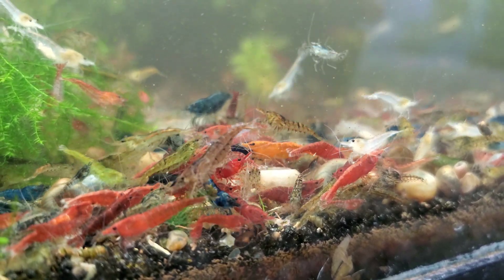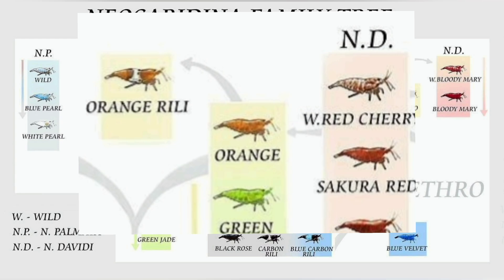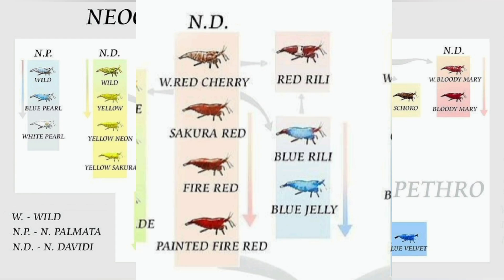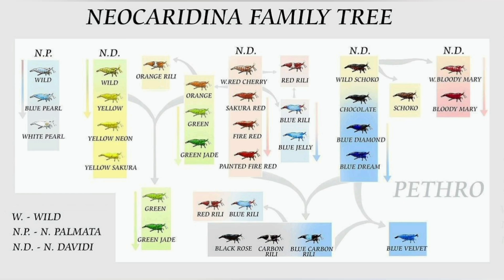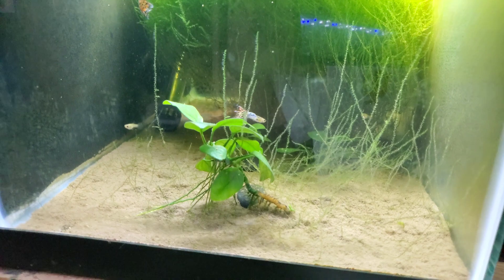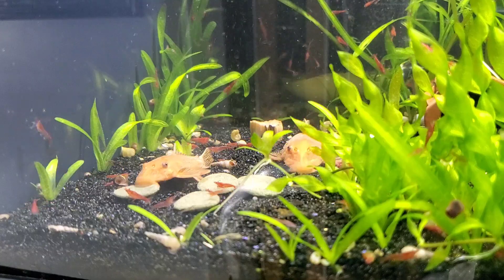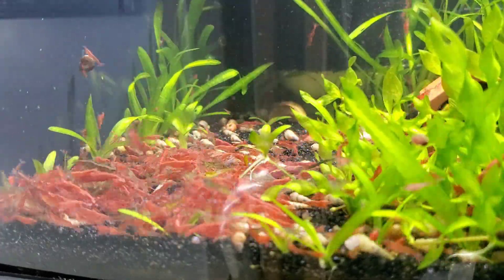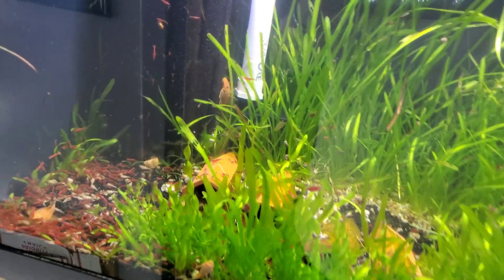Mixing Shrimp Colors - Neocaridina Genetics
Mixing colors of shrimp, talking Neocaridina genetics, and trying to create my own red rili line.